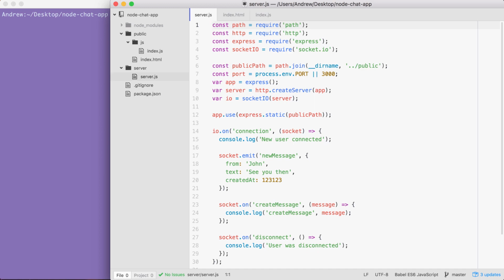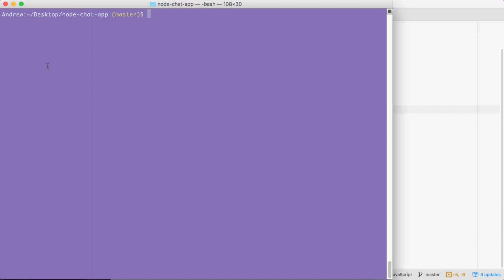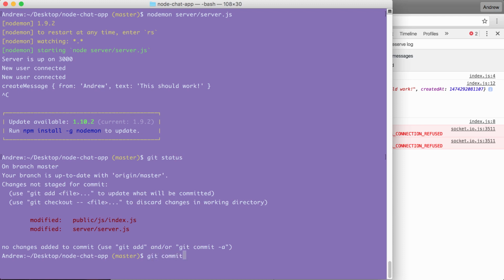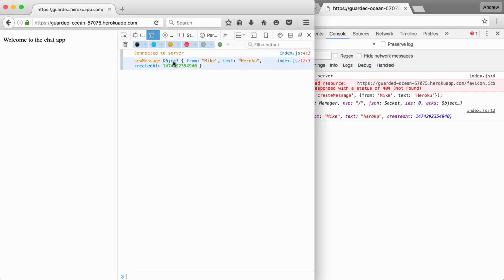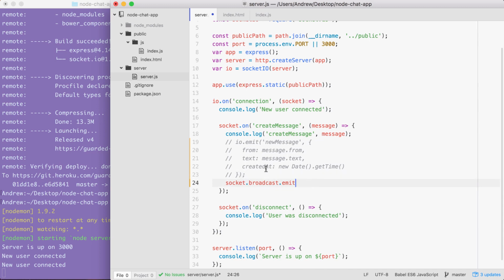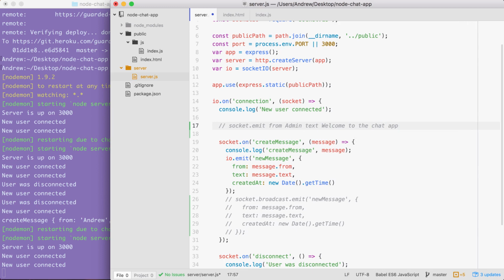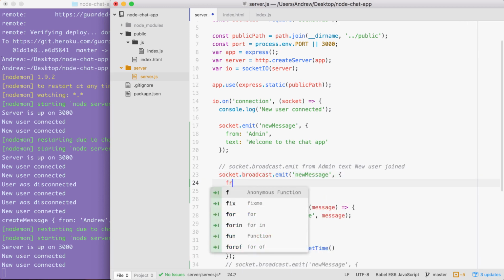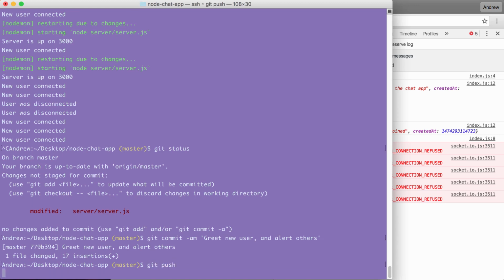Real-Time Web Apps with Socket.io: Broadcasting Events